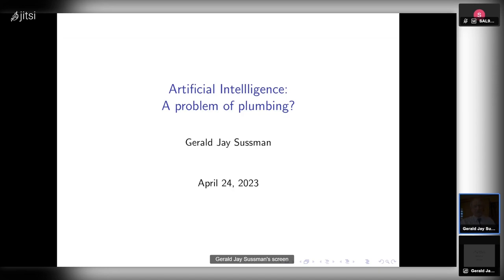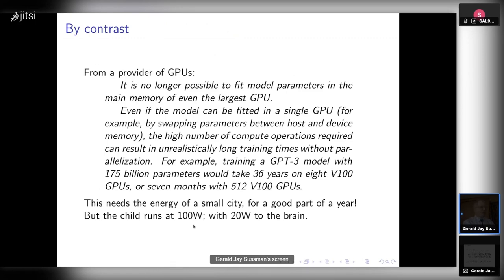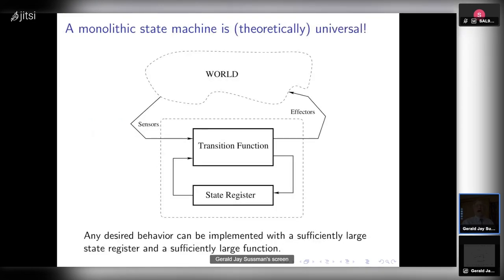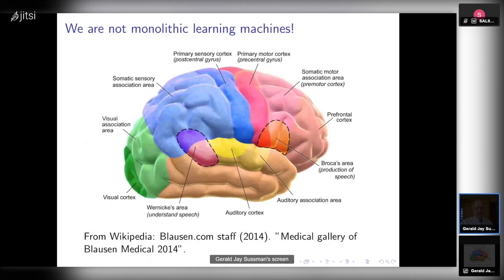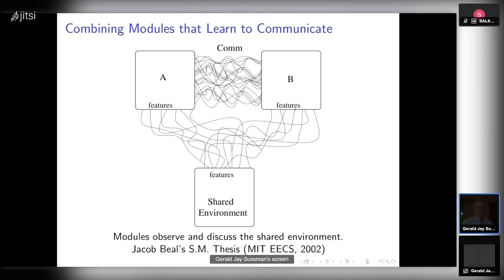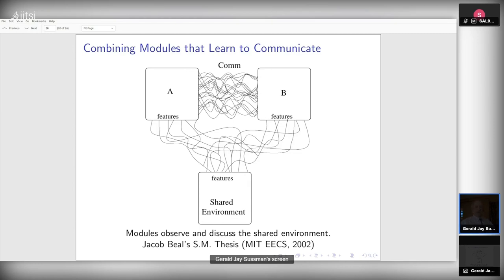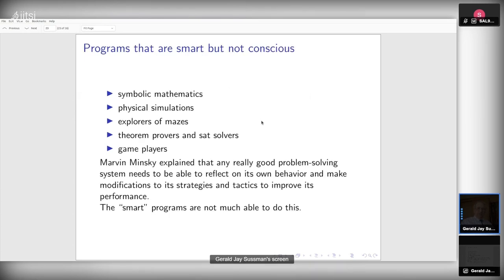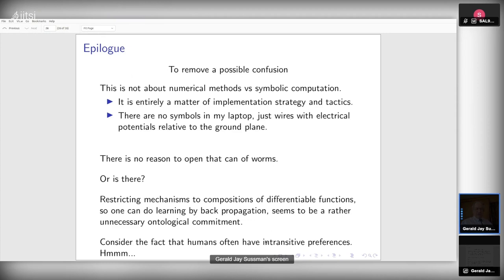Artificial Intelligence: a Problem of Plumbing?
Speaker: Gerald J. Sussman